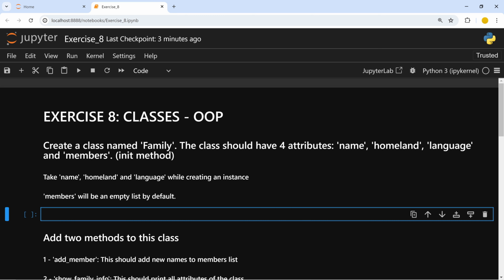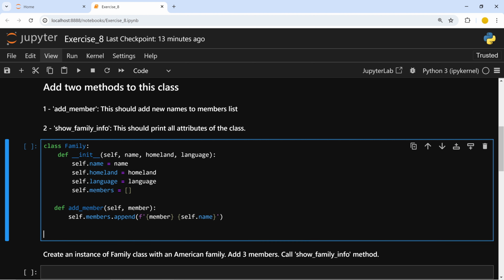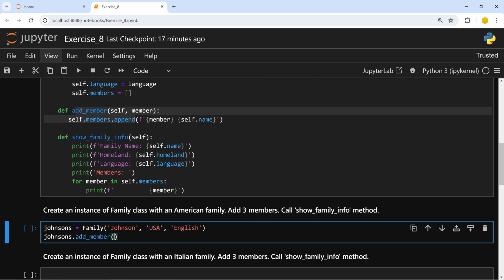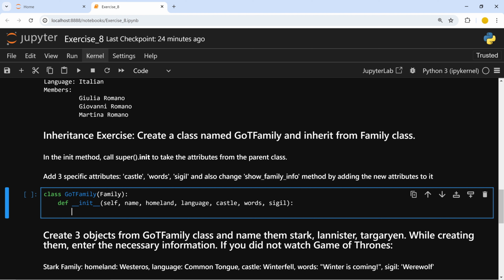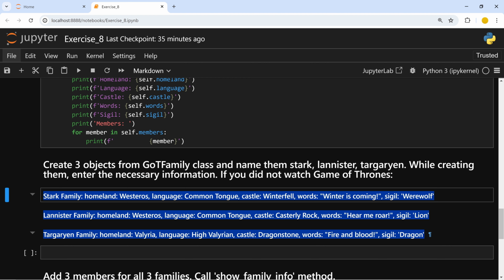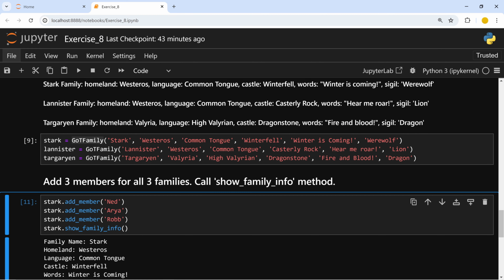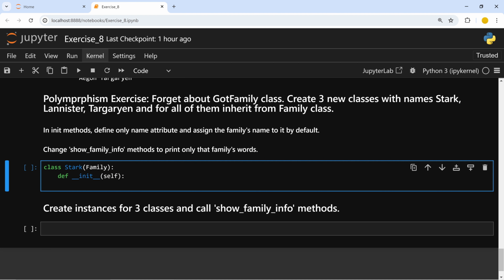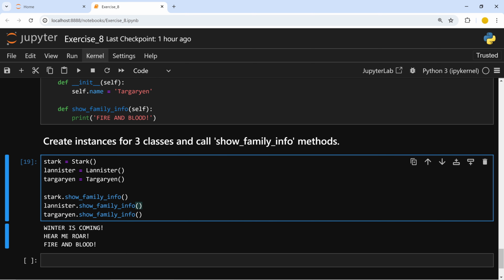Exercise 8: Classes / OOP - Python Basics Tutorial - Part 18